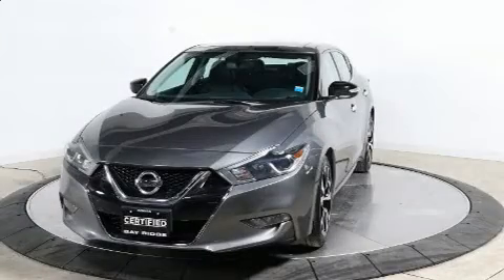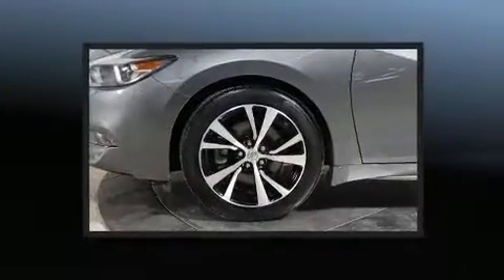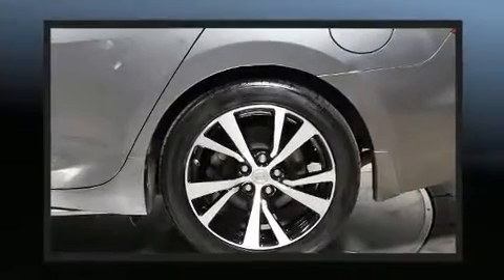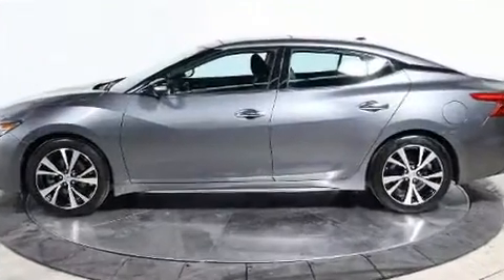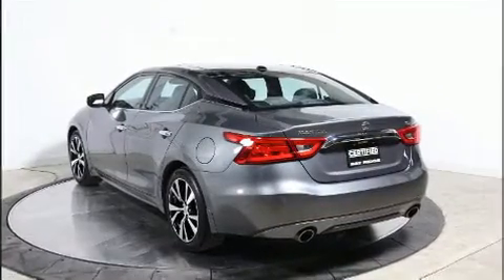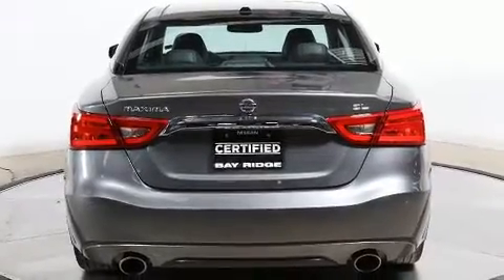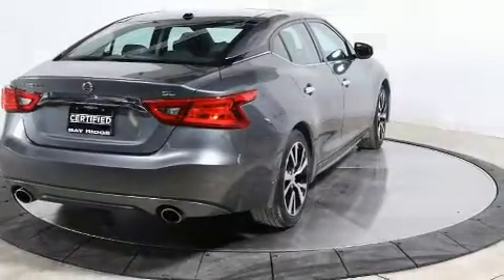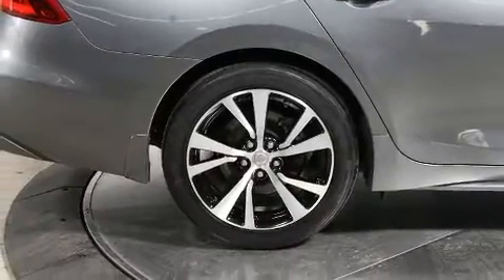2018 Nissan Maxima SL in Brooklyn, NY 11220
You can expect a lot from the 2018 Nissan Maxima. This 4 door, 5 passenger sedan still has fewer than 40,000 miles! Smooth gearshifts are achieved thanks to the refined 6 cylinder engine, and for added security, dynamic Stability Control supplements the drivetrain. Nissan prioritized fit and finish as evidenced by: leather upholstery, speed sensitive wipers, a built-in garage door transmitter, a power seat, an automatic dimming rear-view mirror, heated steering wheel, and much more. For drivers who enjoy the natural environment, a power moon roof allows an infusion of fresh air. Premium sound drives 11 speakers, providing you and your passengers a sensational audio experience. Nissan also prioritized safety and security by including: dual front impact airbags with occupant sensing airbag, head curtain airbags, traction control, brake assist, anti-whiplash front head restraints, a panic alarm, and 4 wheel disc brakes with ABS. Adaptive cruise control maintains a pre set distance behind the car ahead of you, simplifying highway driving and enhancing safety. A Carfax history report indicates just one previous owner. We pride ourselves in the quality that we offer on all of our vehicles. Please don't hesitate to give us a call.